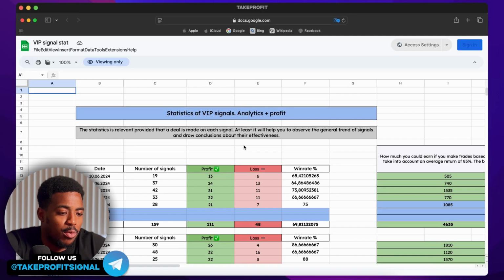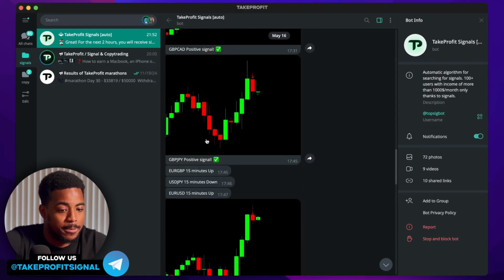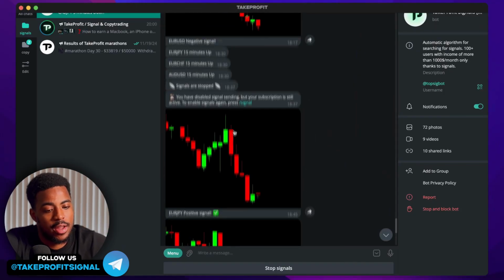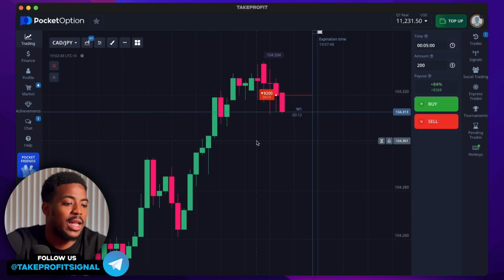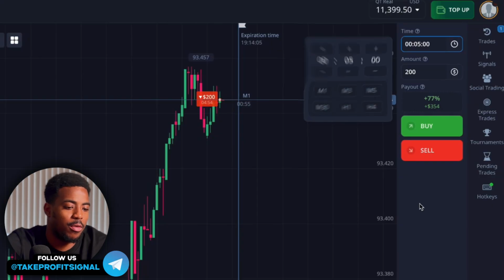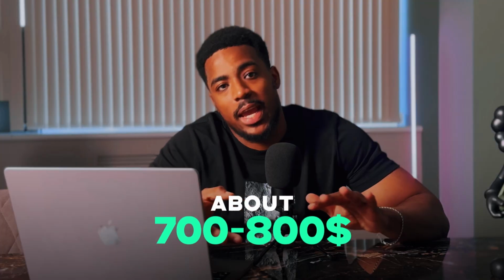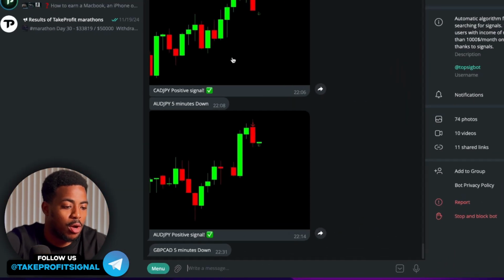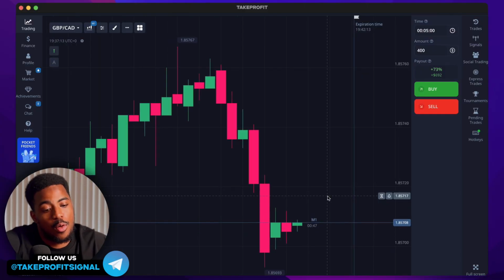Manual vs AI Signals: Which is Better in 2026?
n 7 years of trading Binary Options, I've learned that consistency beats excitement. In this video, I test a free Neural Network Bot designed for Pocket Option in 2025. This isn't about gambling; it's about "boring but reliable" profits. Watch me execute 5 live trades using AI signals with win rates up to 85%, growing my balance to over $12,000. I also explain how to handle volatile markets and manage your position size properly.

🤖 Free Signals from Telegram Bot - top AI signals / 82% win-rate ◀️

⏱️ Timestamps:
00:00 – Trading in 2025: Neural Networks & AI
00:28 – Reviewing the Bot's 85% Winrate Stats
01:19 – Trade #1: Executing a 5-min signal (Fast reaction)
02:21 – Result #1: +$168 profit confirmed
02:52 – Trade #2: Risk management strategy (2% rule)
04:03 – Technical Analysis vs AI Signal validation
04:31 – Trade #3: Increasing position size to $400
05:13 – Why "boring" trading is best for beginners
06:00 – Trade #4 & #5: Double asset execution
06:34 – Dealing with a loss (Euro/Dollar analysis)
06:55 – Final Results: +$600 profit session summary

🔑 Who this helps:
Beginners looking for reliable Pocket Option signals
Traders interested in Neural Network/AI trading tools
Anyone wanting to automate their analysis process

🚨 Important reminder:
While AI signals can improve accuracy, no tool guarantees 100% wins. Markets are volatile. Always manage your risk (e.g., trade 1-2% of balance) and practice on a demo account before using real funds.